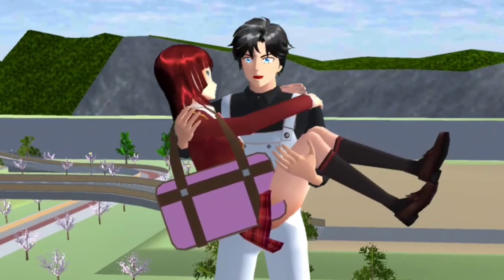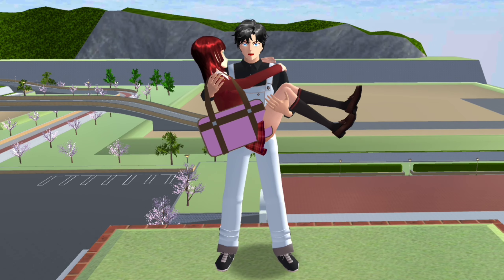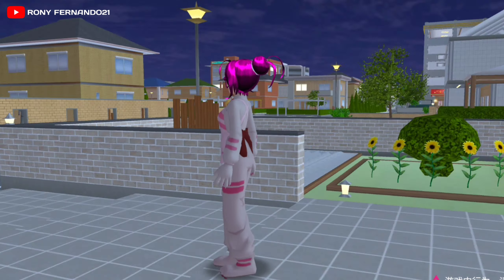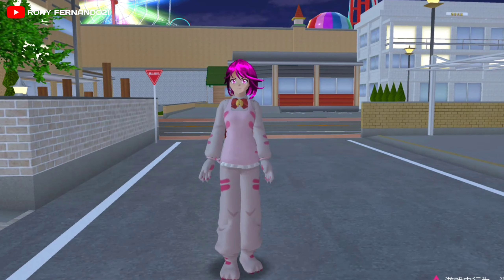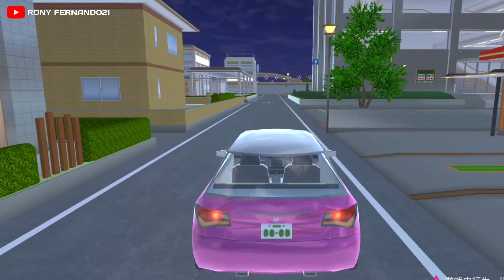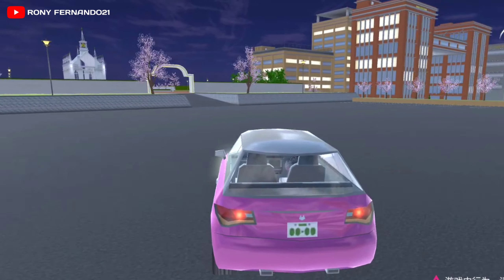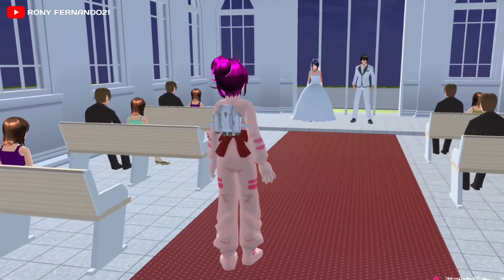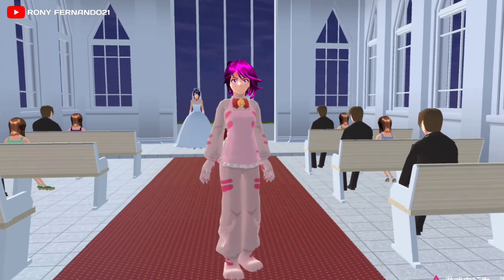Misteri Palak Raksasa | Menghancurkan Kota Sakura - Sakura School Simulator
Evil Nun Titan | Menghancurkan Kota Sakura - Sakura School Simulator

Memecahkan misteri yang ada di kota sakura school simulator dan keanehan yang ada di sakura

BISNIS VIA INSTAGRAM: @ronifernando3109

instruction:
jangan lupa di tonton sampai habis dan semoga video ini bermanfaat buat kalian dan semoga kalian semua terhibur :)